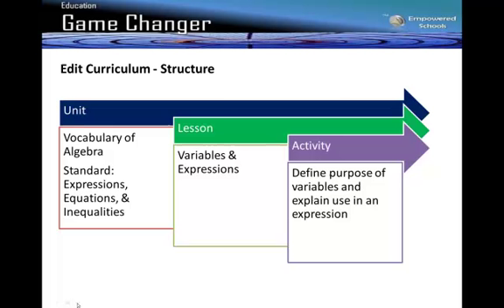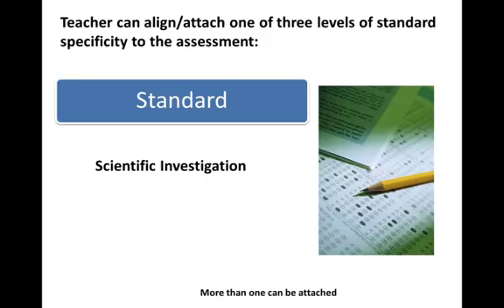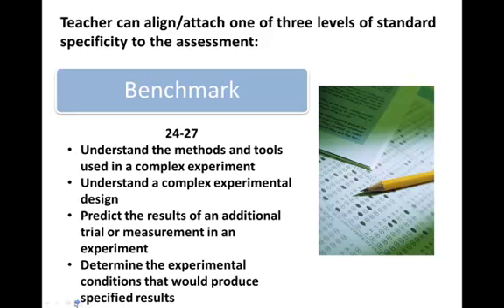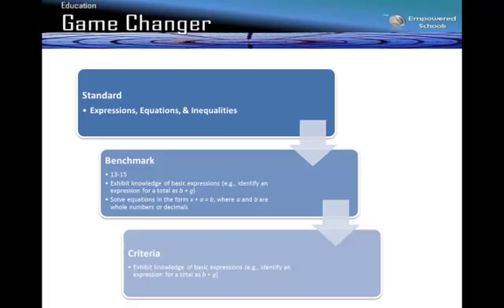gc assessment standards structures